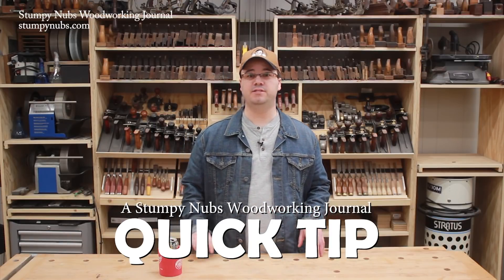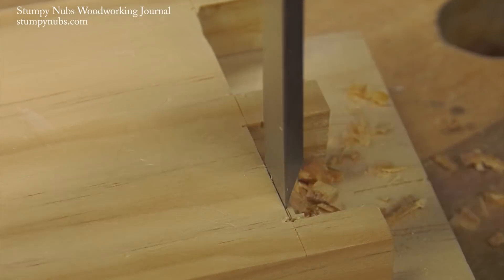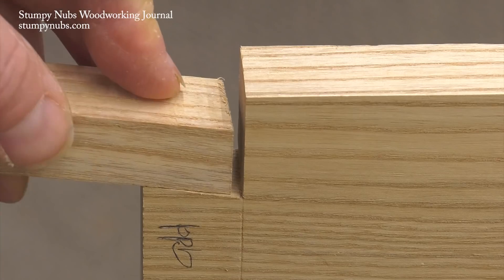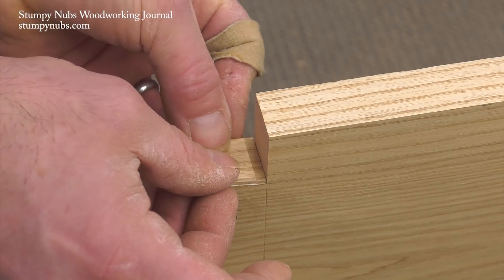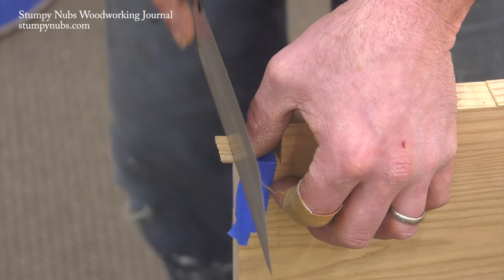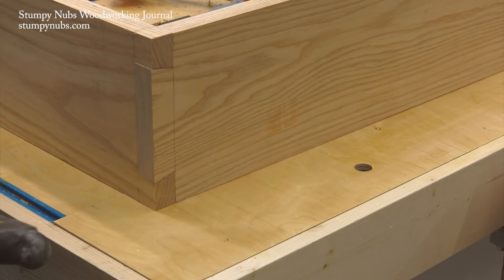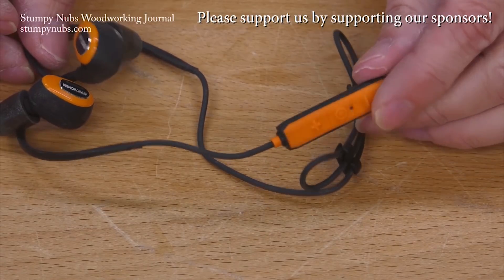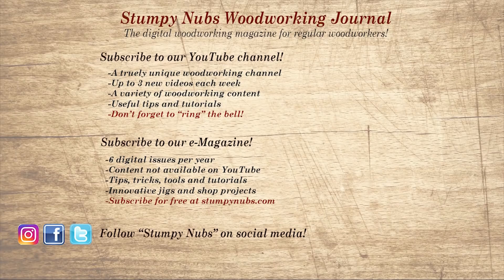How to hide your screwed up dovetails like a pro!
If you screw up, you can fix it. So there's no reason to worry about ruining your project!